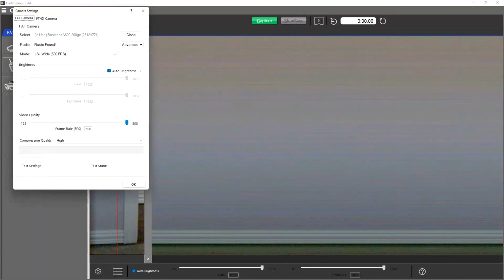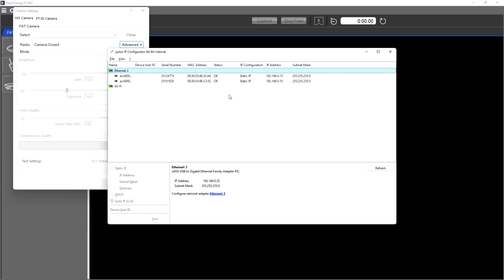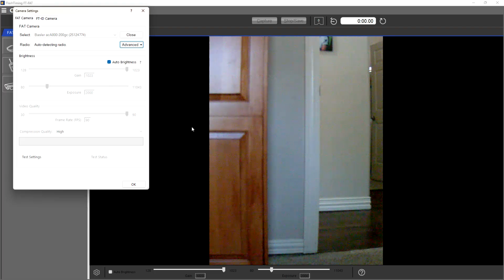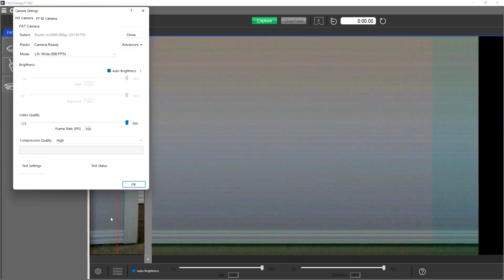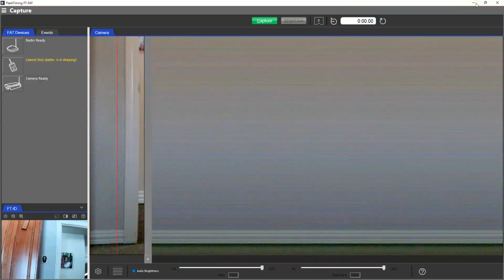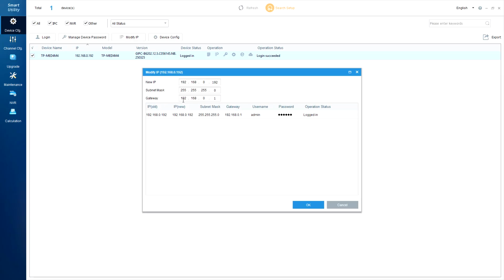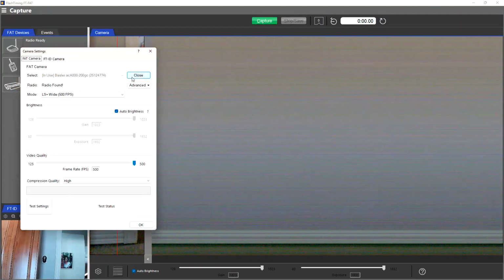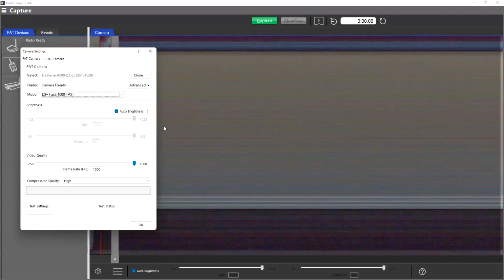FlashTiming Fixing Camera IP Address Issues for Smooth Operation 🔧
In this video, I address an issue regarding the IP addresses of our cameras, specifically how to check and change them if necessary. I demonstrate how to access the camera IP configuration and ensure that the last two digits of the camera's IP address differ from my computer's IP address (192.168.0.x). I recommend keeping the cameras on static IP for efficiency. If the ID camera is not showing up, we can modify its IP address using the smart utility, ensuring the first three numbers match while the last one is different. Please follow these steps to avoid any future IP address issues with our cameras.